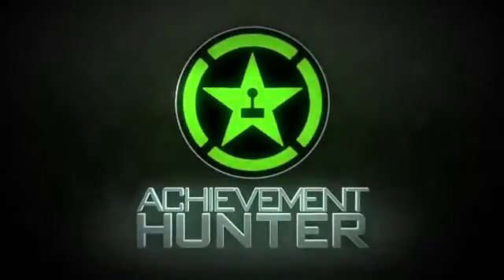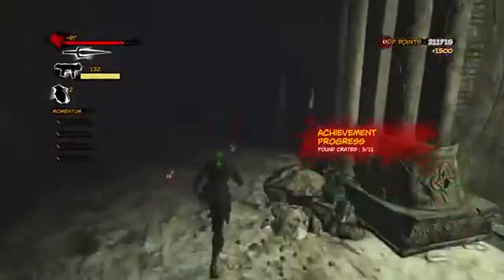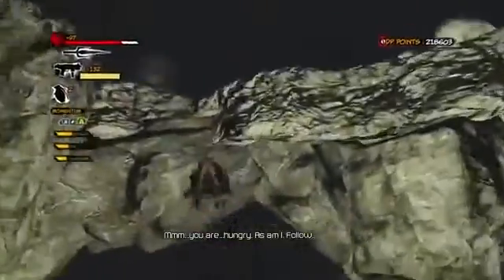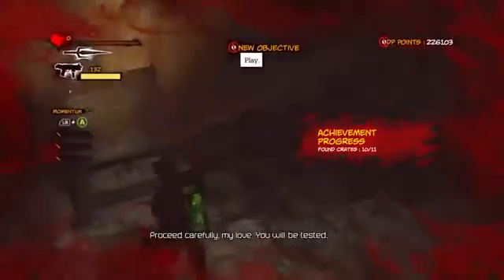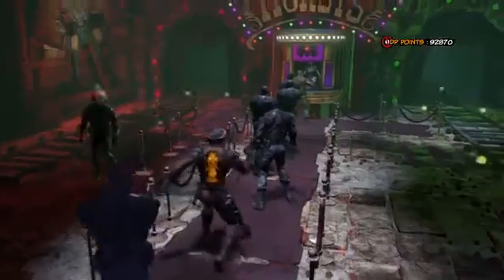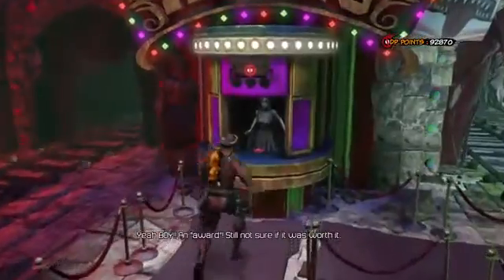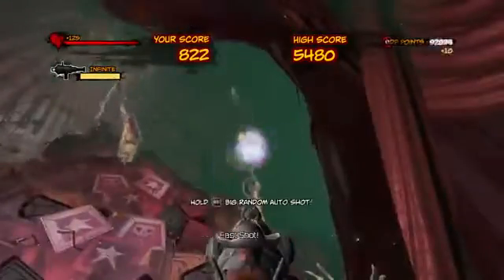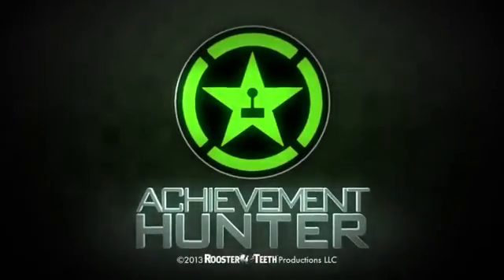Deadpool Diggin' in the crates, Patience is not a virtue, Officially a Carny